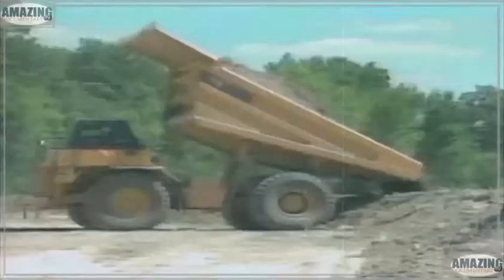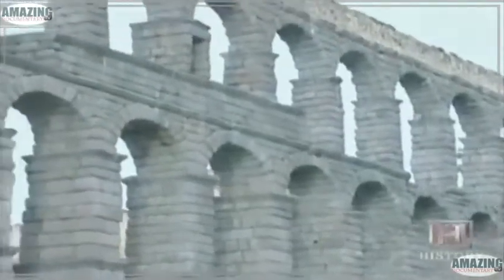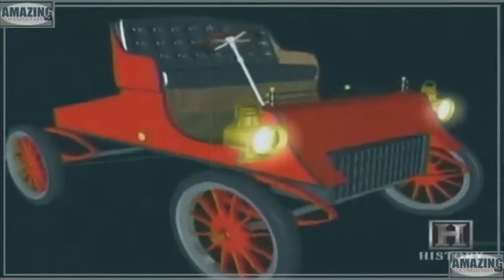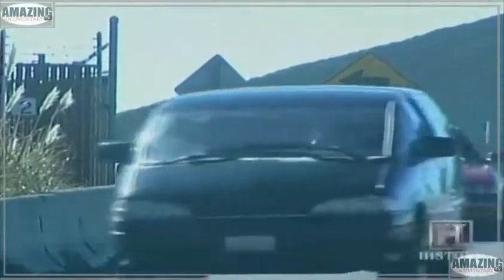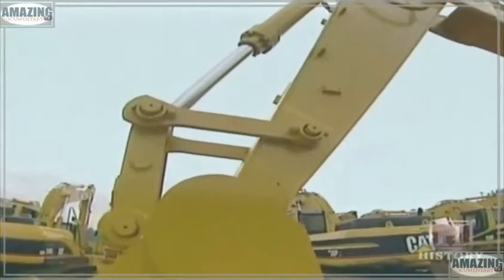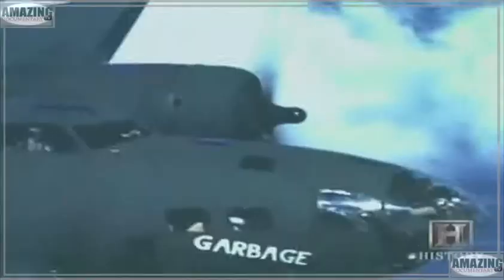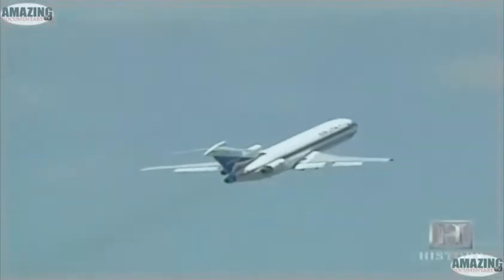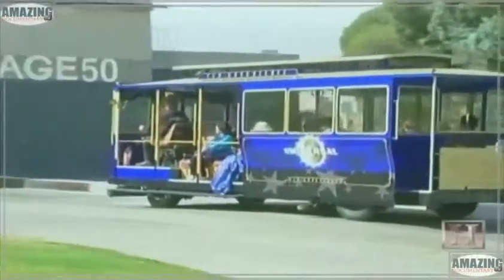How The Hydraulics Machine Works - Amazing Documentary TV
Hydraulics is a technology and applied science using engineering, chemistry, and other sciences involving the mechanical properties and use of liquids. At a very basic level, hydraulics is the liquid counterpart of pneumatics, which concerns gases. Fluid mechanics provides the theoretical foundation for hydraulics, which focuses on the applied engineering using the properties of fluids. In its fluid power applications, hydraulics is used for the generation, control, and transmission of power by the use of pressurized liquids. Hydraulic topics range through some parts of science and most of engineering modules, and cover concepts such as pipe flow, dam design, fluidics and fluid control circuitry, pumps. The principles of hydraulics are in use naturally in the human body within the heart and the penile erection. Free surface hydraulics is the branch of hydraulics dealing with free surface flow, such as occurring in rivers, canals, lakes, estuaries and seas. Its sub-field open channel flow studies the flow in open channels.